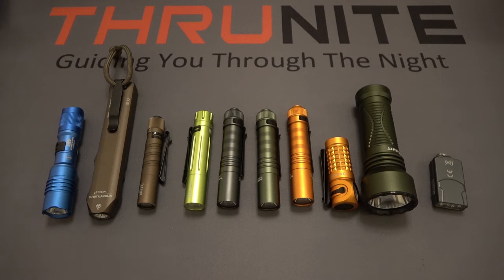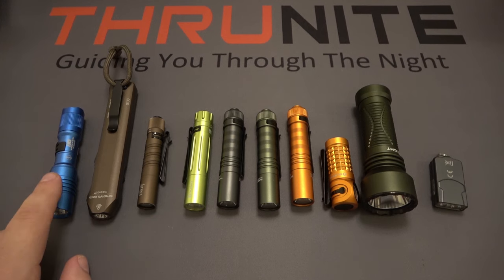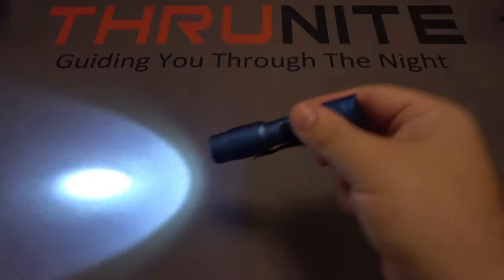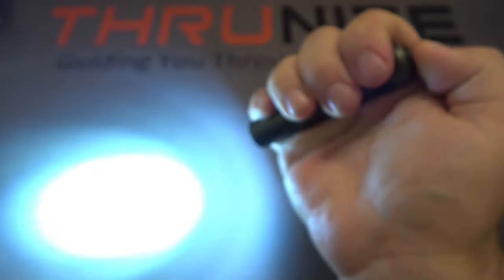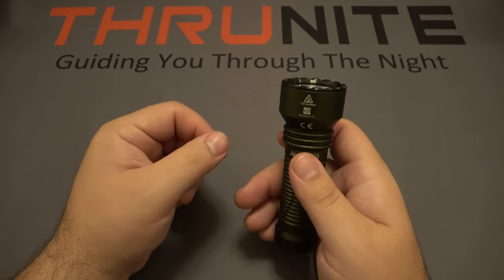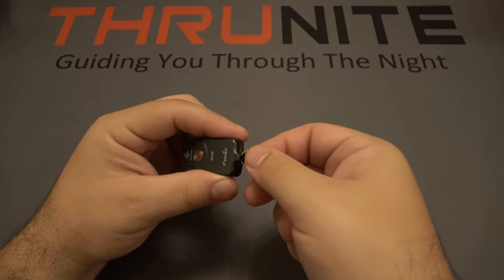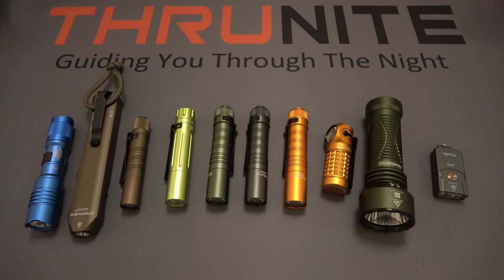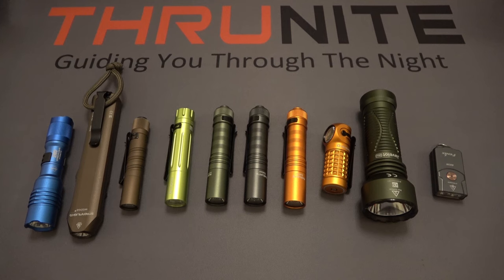The Most Worth Buying Colorful Mini EDC Flashlight Compared (Thrunite, Streamlight, Olight, & Fenix)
Thank Cutlerylover for doing a different brands' small EDC light comparison video.

This is EDC flashlights comparison video of Thrunite Saber, Olight Javelot Mini, Olight I3T, Olight I5R EOS, Olight Perun Mini, Fenix E03R, Streamlight 88810 Wedge and Streamlight 88034 ProTac. The video will compare several aspects of these brand's EDC lights. So which one is the best colorful mini EDC flashlight for you?

Thrunite Saber